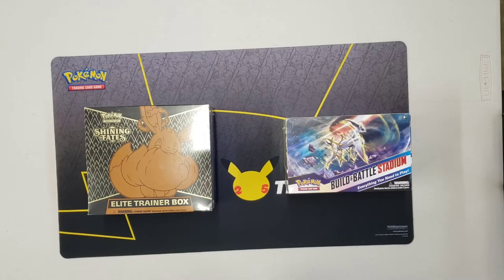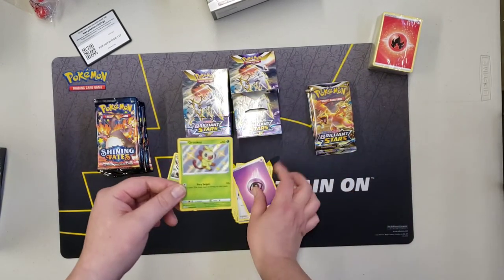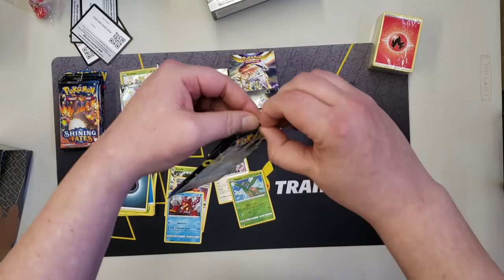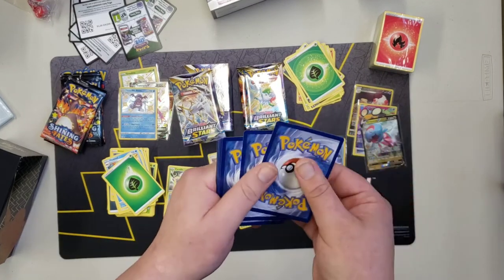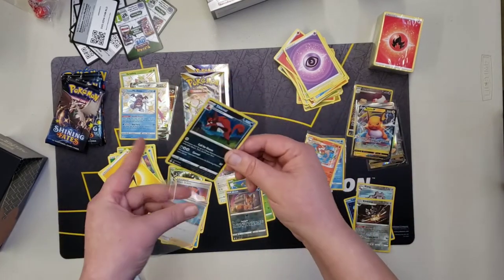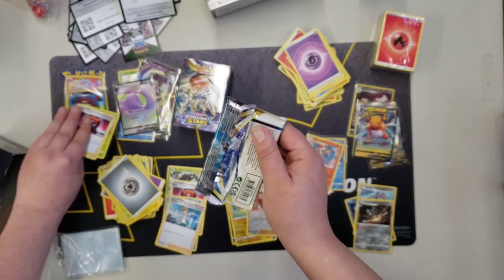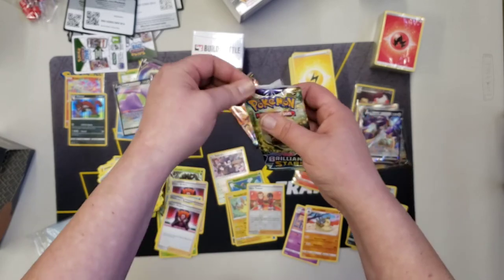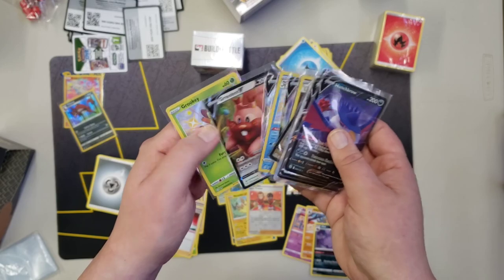Brilliant Fates P3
Thank you for watching DSquirtleSquad, this video was a lot of fun but I wanted to have 1 of these sets to be the winner, so it looks like I will have to get some more Shining Fates to settle this once & for all to see which set treats us better, & I am really happy I pulled some cards I needed for the binders like the Mr Rime, & the few cards for Brilliant Stars like Dedenne for the trainer gallery or Arcus V(I think i may have pulled the Honcrow in another video & just never put it away comment if you know for sure if I put a new next to a card i already pulled).

Ps if you want to see me on other platforms such as tik tok, or id you guys want to watch me play other pokemon games on twitch, or see my videos anywhere else comment down below & tell me what other platforms you would like to see me on.